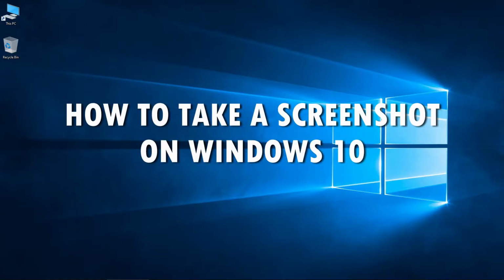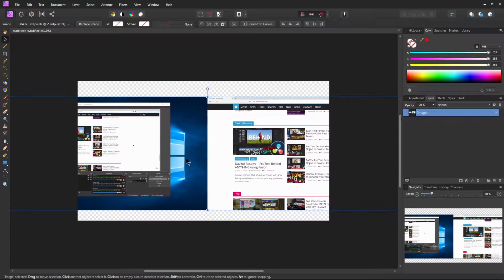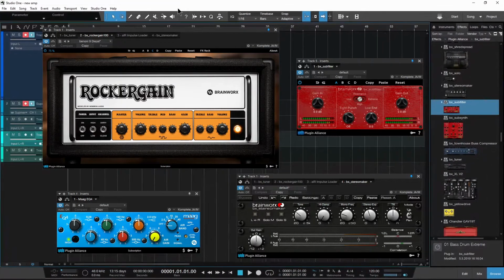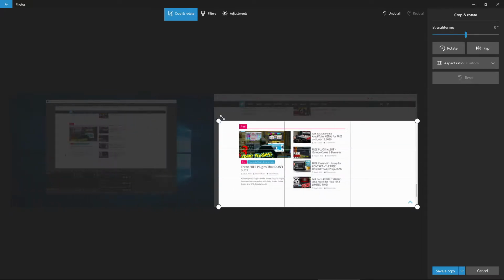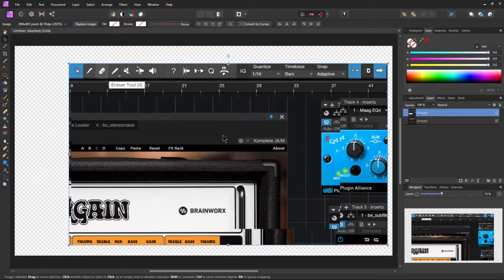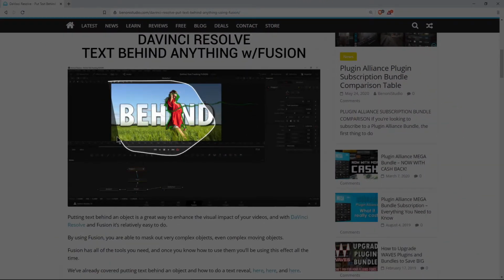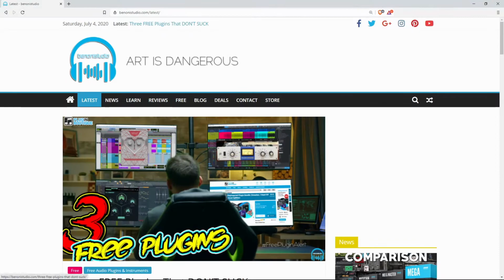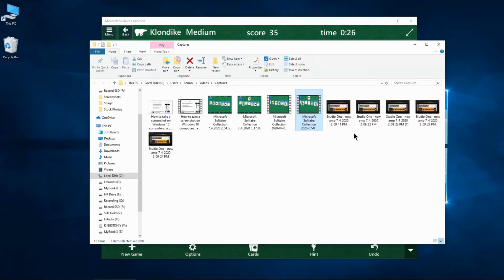How to Take a Screenshot on Windows 10 - THE ULTIMATE GUIDE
How to take a screenshot on Windows 10. There are several different ways to take a screenshot, and this video covers them all.

▶CHAPTERS:
0:00 - Print Screen
0:30 - Alt + PrtScn
1:05 - Windows Key + PrtScn
1:23 - Snip & Sketch
2:01 - Snip & Sketch Shortcut & Options
3:00 - Game Bar

▶SHORTCUTS

PrtScn (Capture full screen)
Alt + PrtScn (Capture window in focus)
Windows Key + PrtScn (Save full screen capture to file)
Windows Key + Shift + S (Snip & Sketch)

Windows Key + G (Game Bar)

▶TRANSCRIPTION

Windows 10 makes it easy to take a screenshot, just the way you want.
Let's go through all of the different methods.

 ▶PrtScn Button:

 Press the Print Screen button (PrntScn) to capture everything on the screen.

Then Right-click and Paste, or press Ctrl+V to paste the capture into another program like Photoshop, Affinity Photo, OneNote, PowerPoint, etc...

Because I use two monitors, you can see my capture is both screens.

▶Alt+PrtScn:

To capture the window in focus use Alt+PrtScn

For example, If I just want to capture this plugin window, select the window so it's in focus.

Press, Alt+PrtScn to copy the image to your clipboard.

Then, paste the image into another program using Right-Click, Paste, or just hit Ctrl+V

If on the other hand I want the entire Studio One interface, click on the window so it's in focus.

Press, Alt+PrtScn, and paste it into another program.

▶Windows Key + PrtScn:

Press Windows Key + PrtScn to save the whole screen as a file. You can find it in Pictures, Screenshots.

As you can see, because I use two monitors, it captures both of them. You can then crop and edit the image as needed.

▶Snip & Sketch tool:

The Snip & Sketch tool is the newest way to take a screenshot.

There's two ways to use.

Press the Windows key and type 'snip'

Open the Snip & Sketch tool.

Under NEW, you can select to take a snip now, or with a delay to capture things like tooltips.

The screen will dim and you can click & drag around the area you want capture.

The image will be saved to your clipboard, so you can paste it into another program, or edit it within Snip & Sketch and save the image.

▶Snip & Sketch Keyboard Shortcut & Options:

To directly open the Snip & Sketch tool, use the keyboard shortcut Windows Key + Shift + S

The Snip & Sketch tool also has other options.

Rectangular Snip, as we've already seen.

Freeform Snip, to select a non-rectangular shape.

Window Snip, to select a specific window.

Fullscreen Snip, to select everything on your monitor or multiple monitors.

Or, click the 'X' to close.

Whichever option you choose, after you make your selection, you can immediately paste your image into another program.

Or, open it from the side-bar, and make edits within Snip & Sketch.

▶Game Bar:

If you want to screen cap while playing a game, you can use the Game Bar.

Press Windows Key + G to open Game Bar.

From here you can take a screenshot, or even record a video.

You'll find your captures in Videos, Captures.

MXL 2008